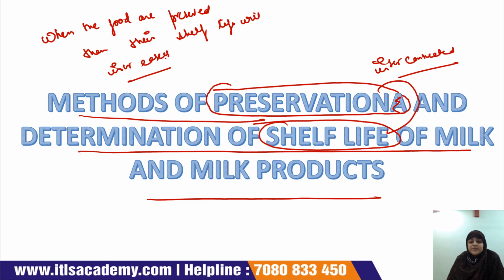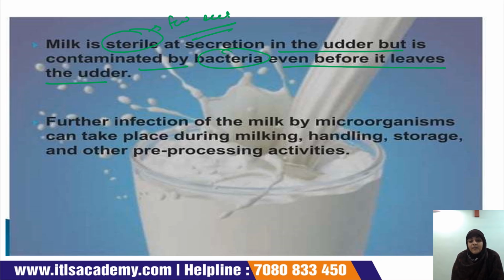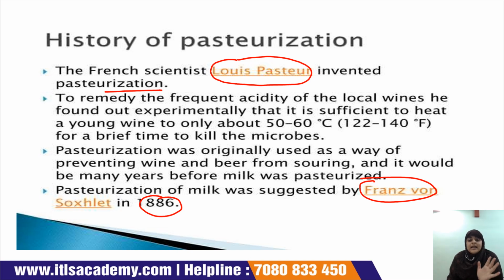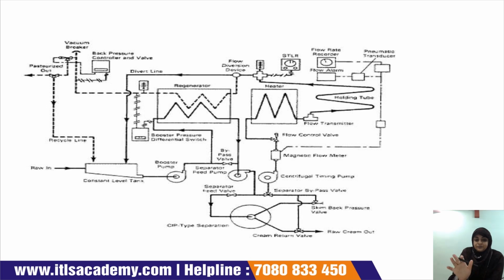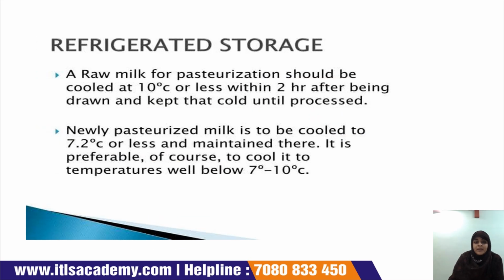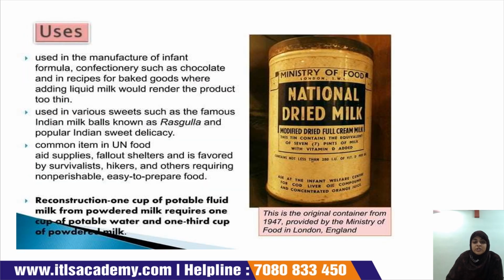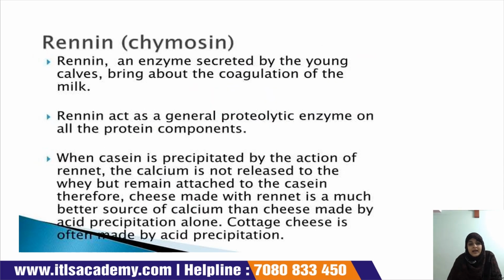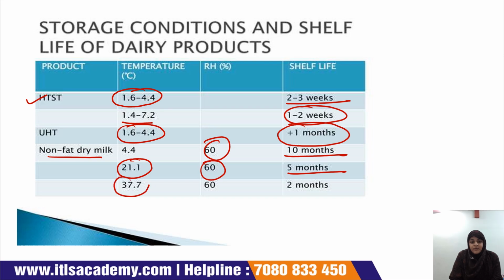Lecture 16 Methods of preservation and determination of shelf life of milk and milk products